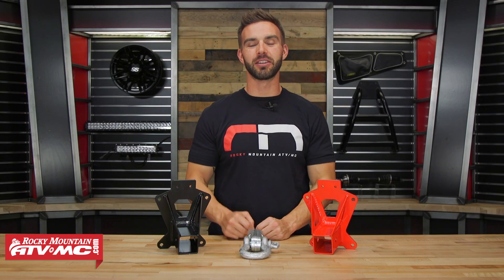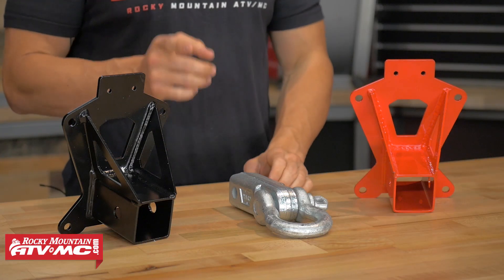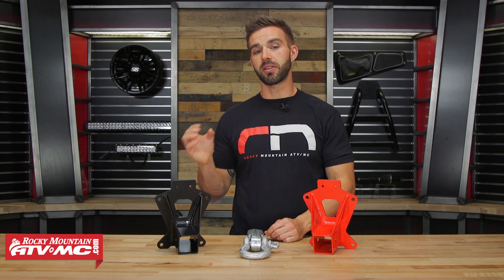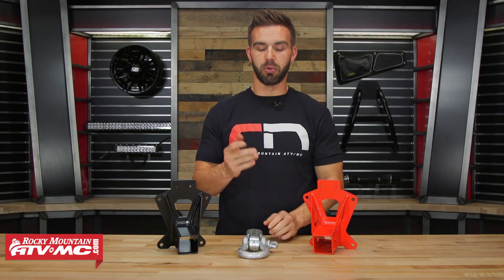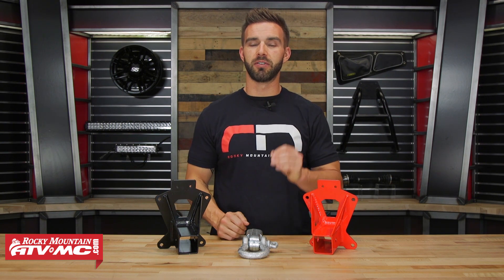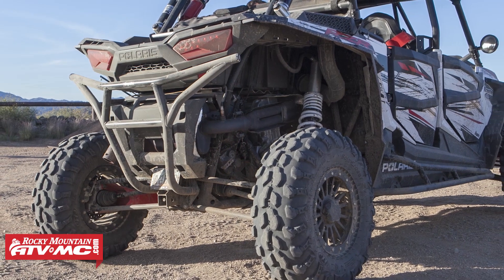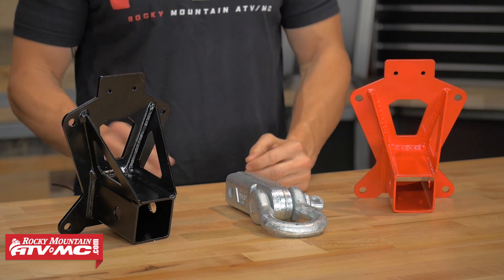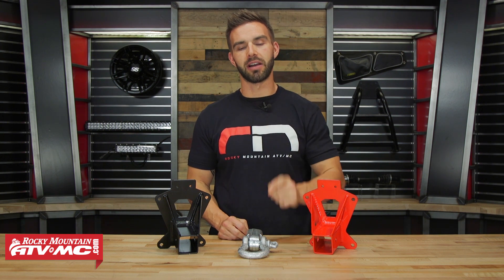Dragonfire Racing UTV Receiver Hitch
This Dragonfire Racing hitch mount is made of super strong steel that has been laser cut and hand welded in-house to assure that you keep your load with you. It is rated for 300lb tongue weight and doubles as a strengthened rear linkage plate for your side by side. Look no further because this is the most complete, capable and best looking option to add a tow hitch to your UTV.